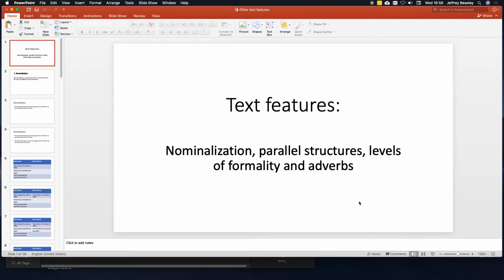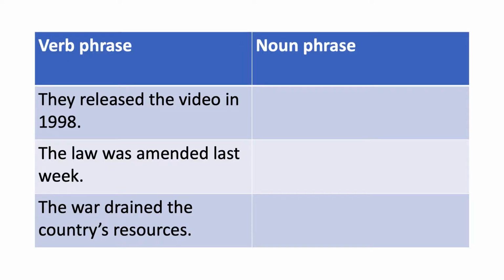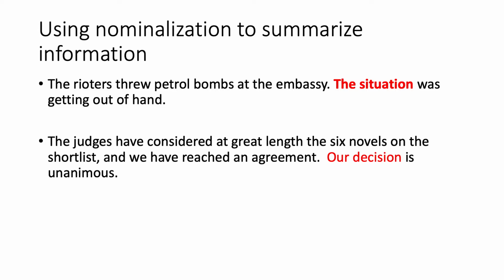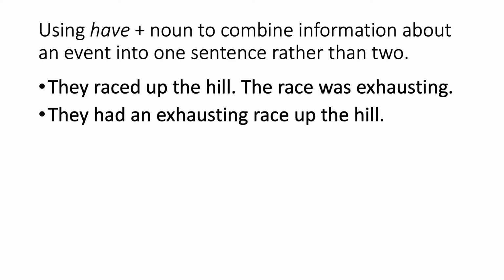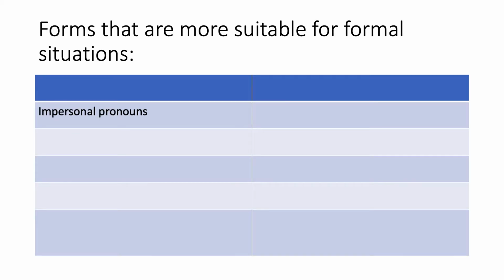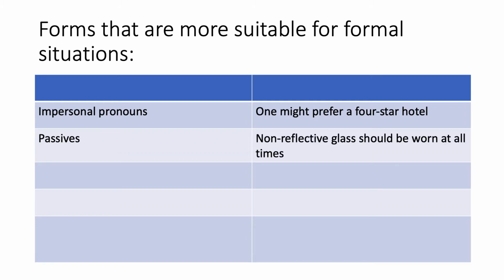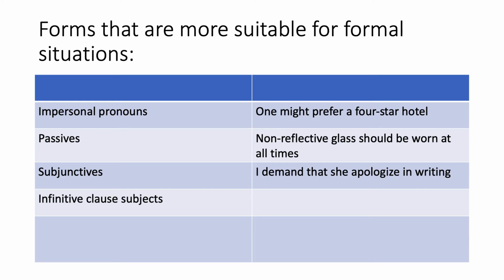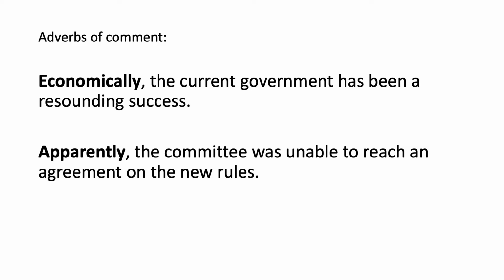Other Text Features: Nominalization, parallel structures, formal language, and adverbs